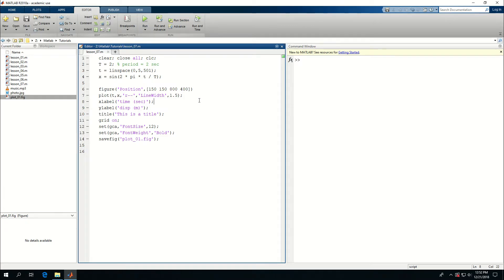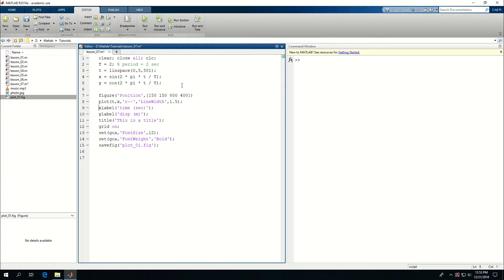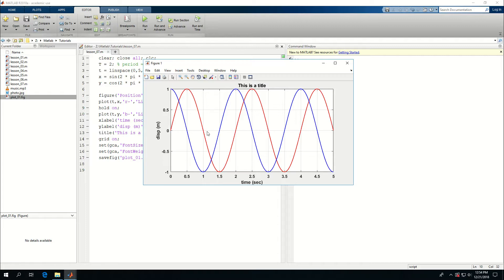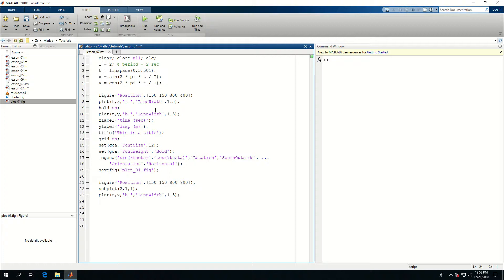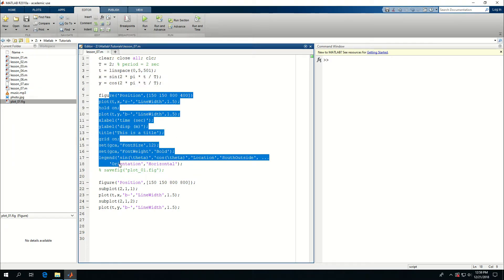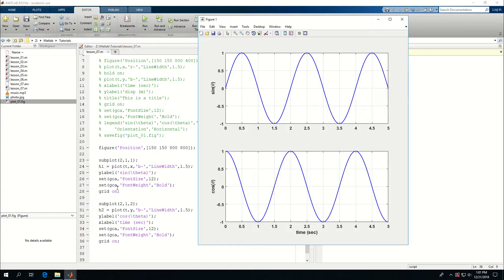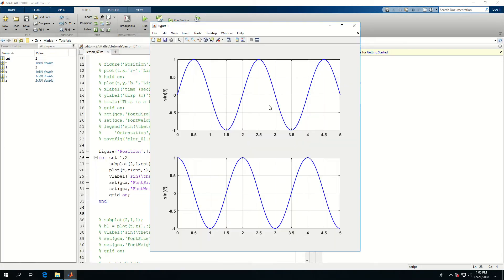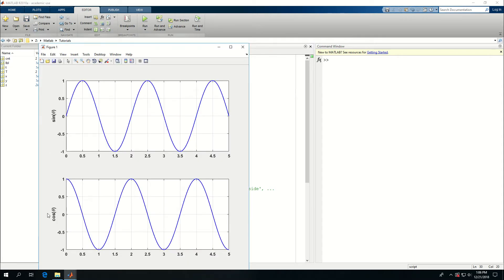Matlab 12: Plotting Pt02 - Multi Plots and Subplots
Data visualization in Matlab - multi-plots and subplots